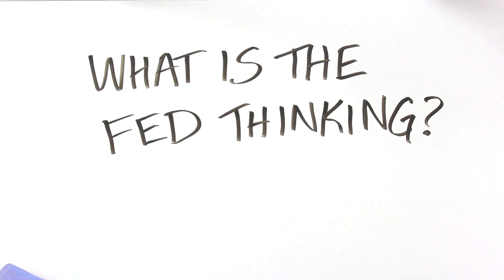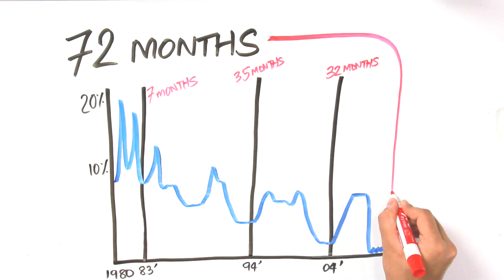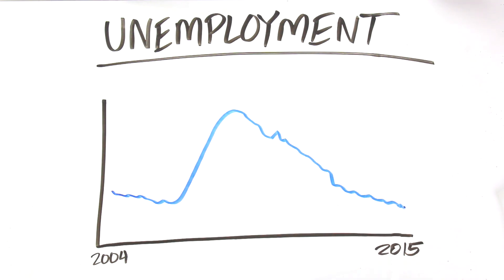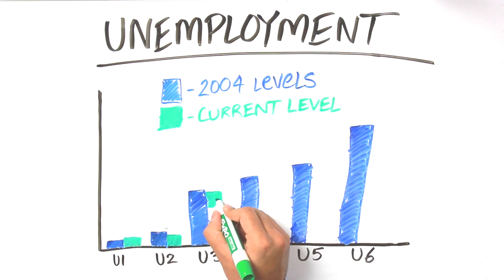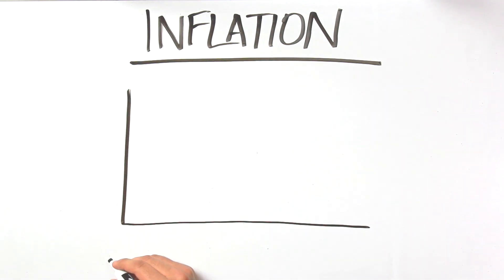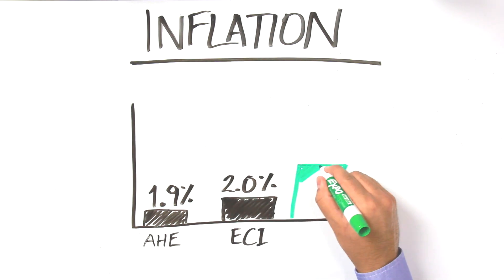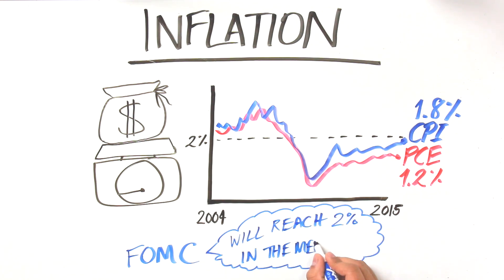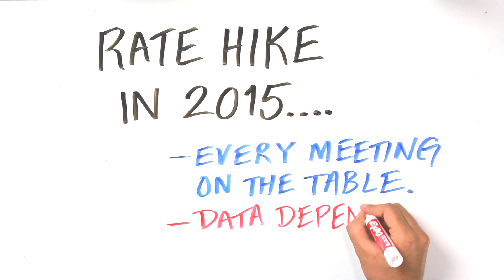Whiteboard Economics: What is the Fed Thinking?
The first installment in a new series from our Economics Team, Whiteboard Economics. The topic: what is the Fed thinking?